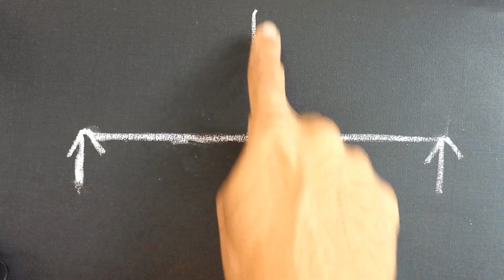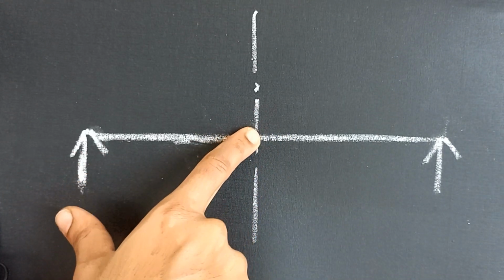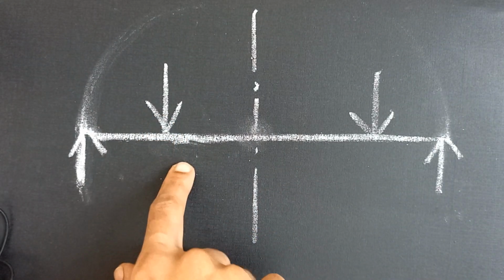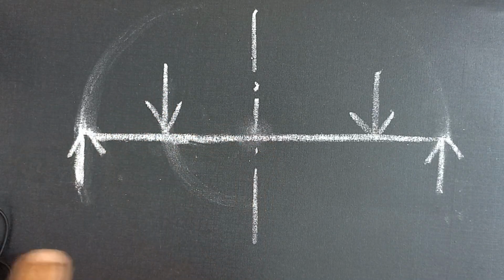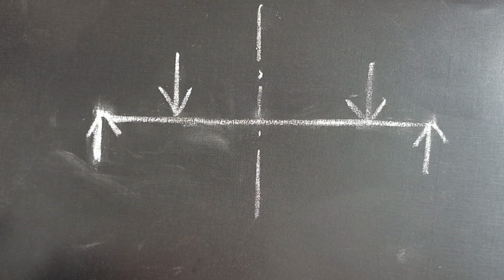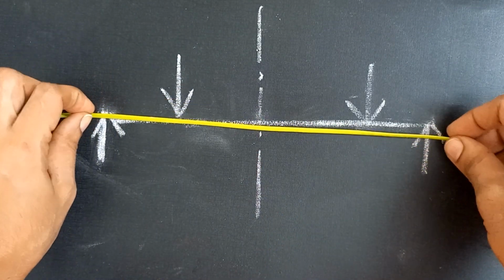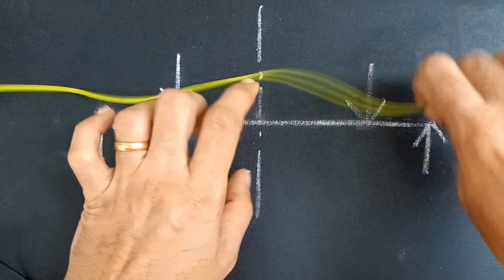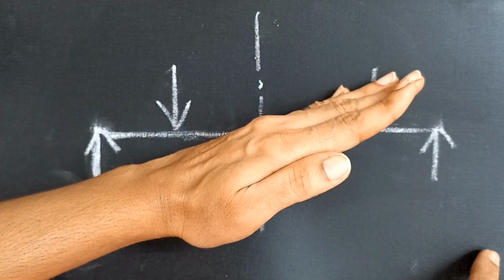Sign Convention for Shear Force and Bending Moment Calculation - A Simple Technique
Are you confused with the sign concept while calculating shear and bending moment. Here are some techniques that you can follow.